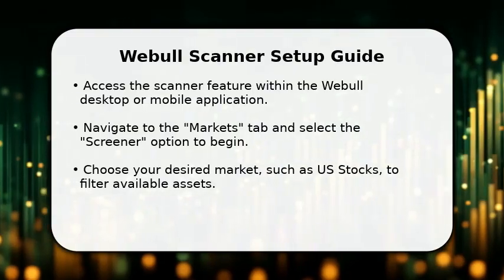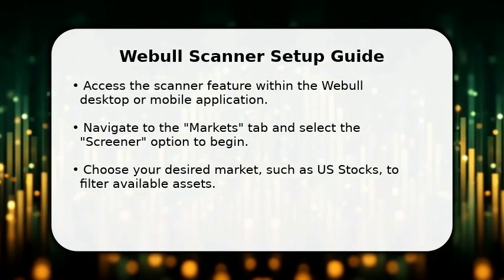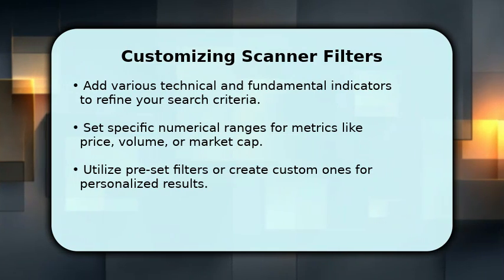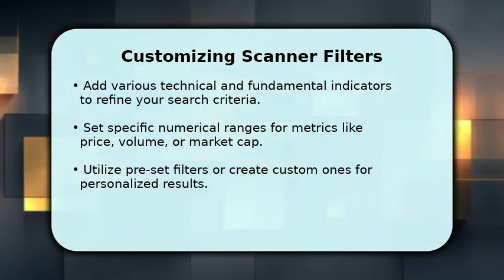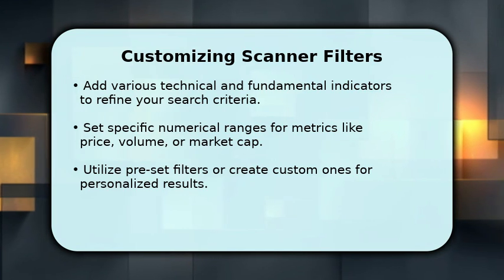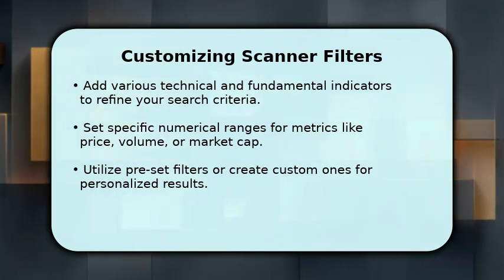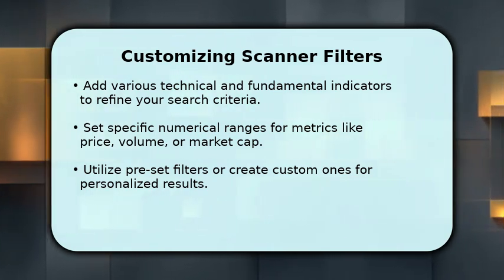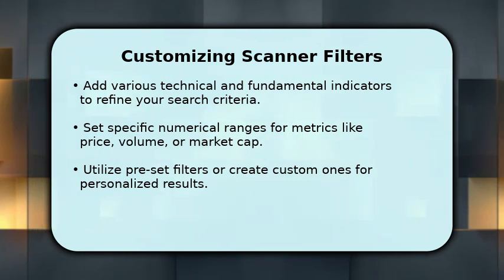How to Set Up Scanner on Webull (Full Guide)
In this comprehensive guide, we'll walk you through the step-by-step process of setting up a scanner on Webull. Whether you're a seasoned trader or just starting out, understanding how to use scanners is crucial for making informed investment decisions. Our video covers everything from creating a watchlist to customizing your scanner settings.